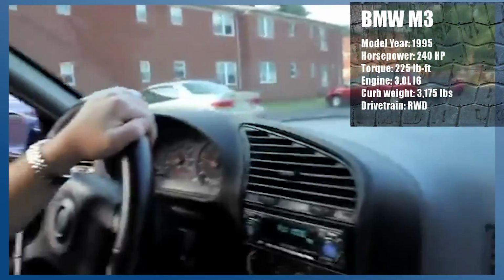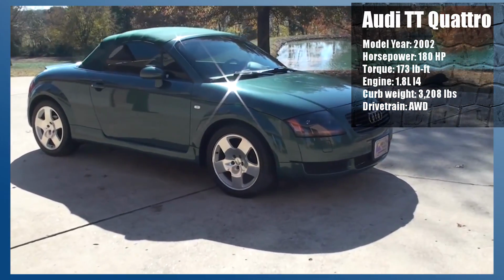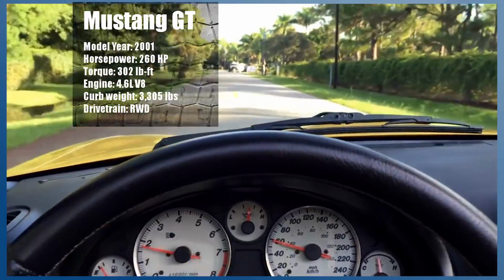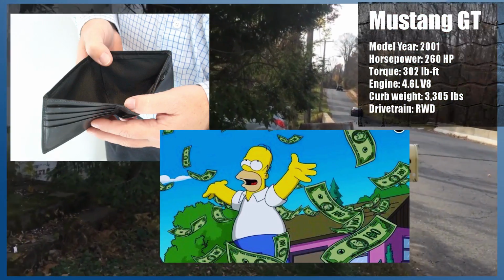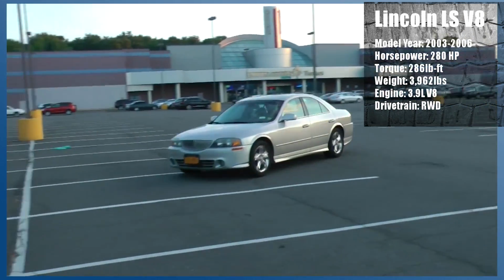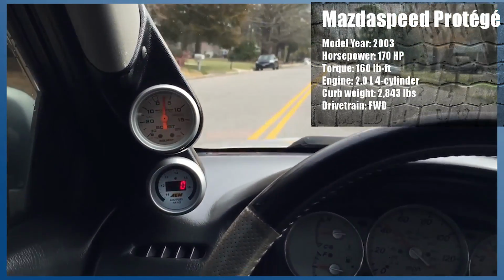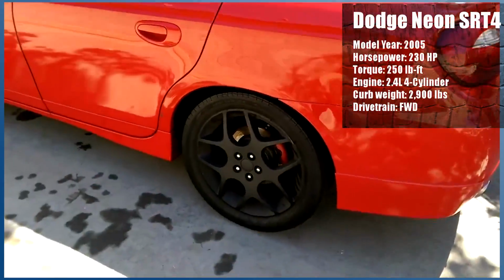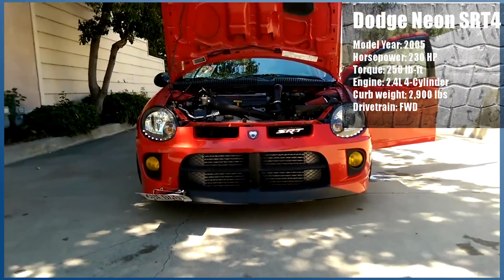9 Awesome Cars Under $5,000!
I’ve got a lot of repeats in this entry, so buckle in for a longer list than usual.  This is because I imagine the majority of my audience hasn’t watched every video I’ve posted ever, so I figured it’d be nice to re-feature some of them to bring them to the attention of those looking for a car that fits their criteria.  So, if you’re looking for some fast, fun, and awesome cars under $5k, than here we go!

VIDEO EDITING SOFTWARE
MY MICROPHONE
MY CAMERA
MY GOPRO
MY PHONE